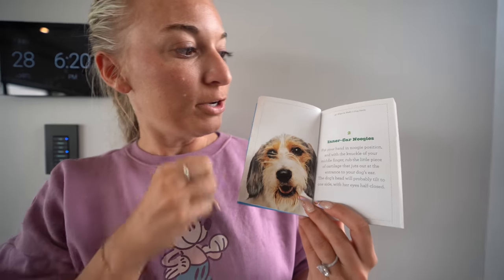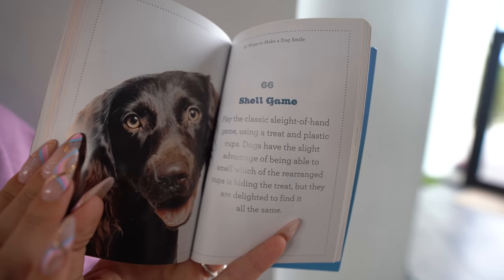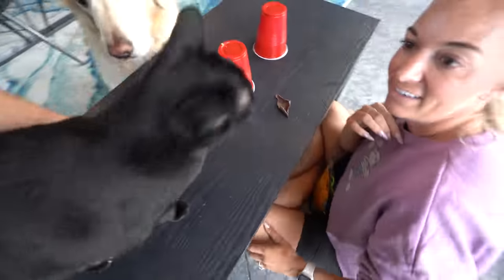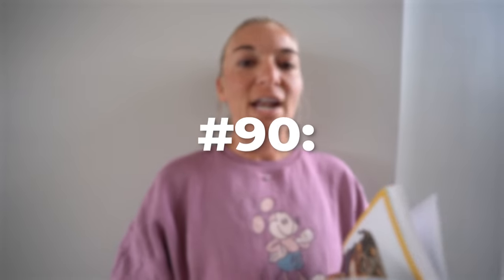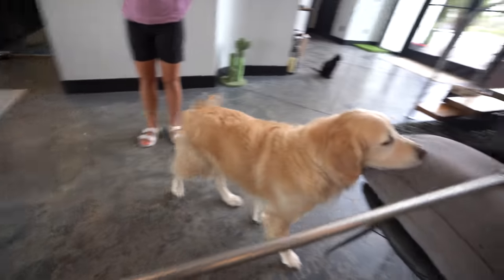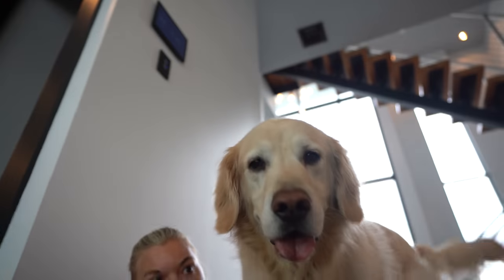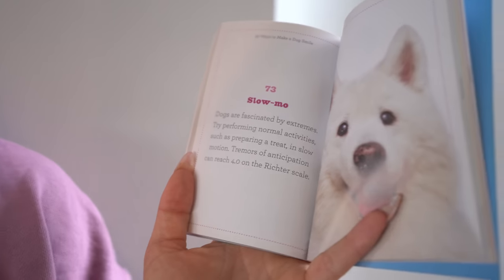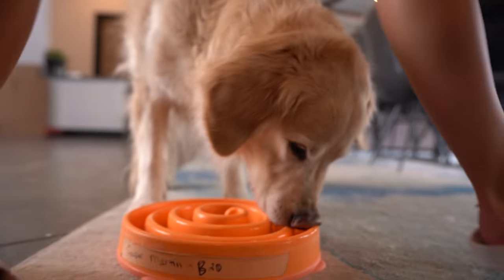PLAYING LIMBO WITH OUR DOGS!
If you want to send anything that could be in the video (letters, artwork, toys, etc), send it here:

You can send it to: TmarTn, Trevor Martin, Chelsea Kreiner, Cooper Martin, or Koda Kreiner!